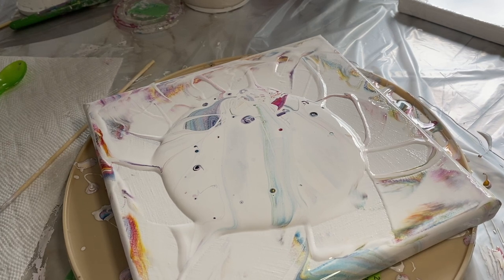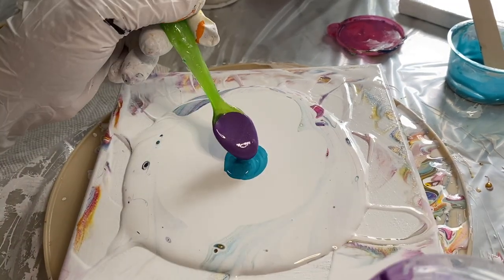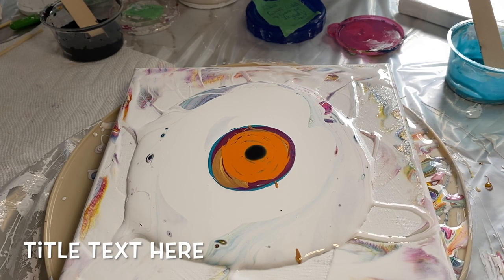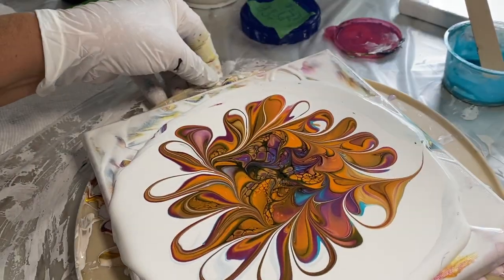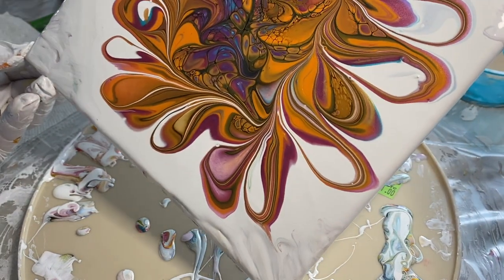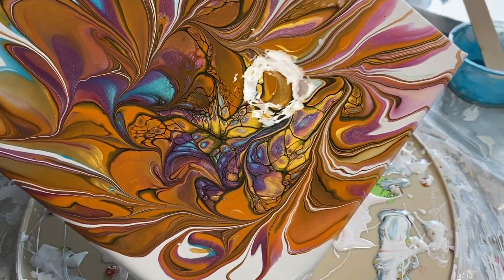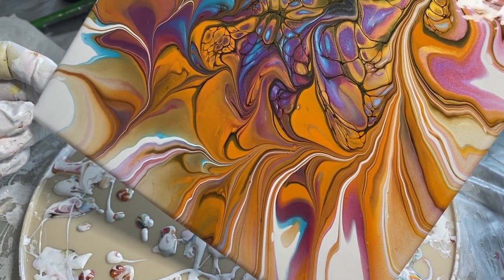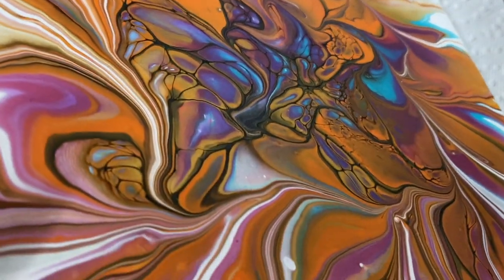(1208) Modified Bloom Tilted, Acrylic Paint Pouring, Fluid Art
I tilted this bloom technique, instead of spinning. Acrylic paint pouring, fluid Art.

I have just taken the Sheleeart Online Course.

I will Post a Video Monday, Tuesday,  Thursday and Friday.

awesomepaintpouring, fluid art, acrylic paint pouring, paint pouring, how to paint pour, proven pouring medium recipe.